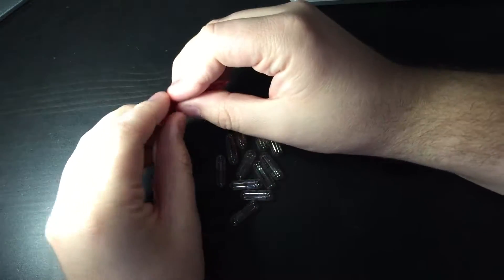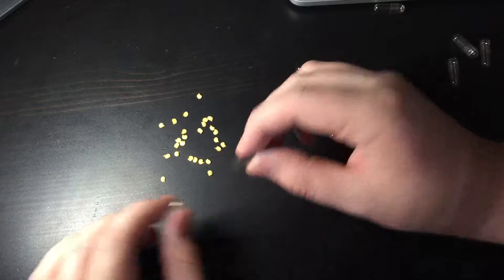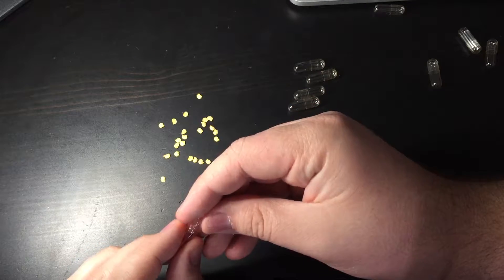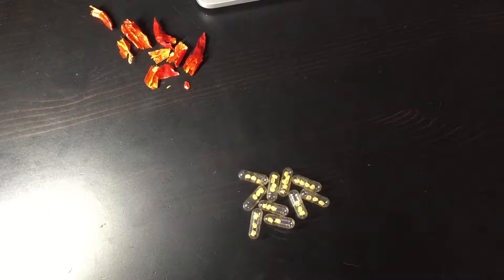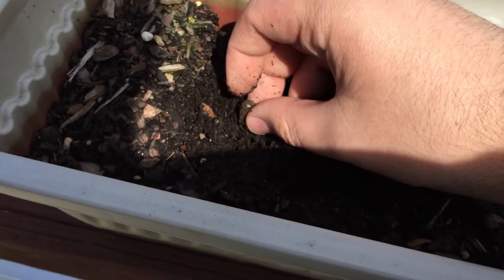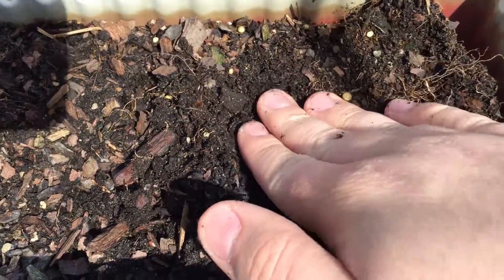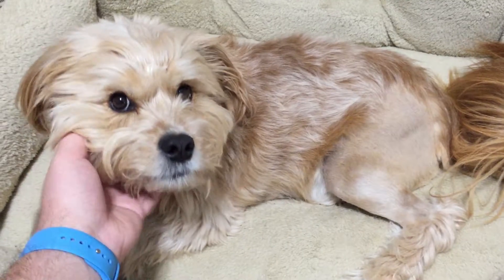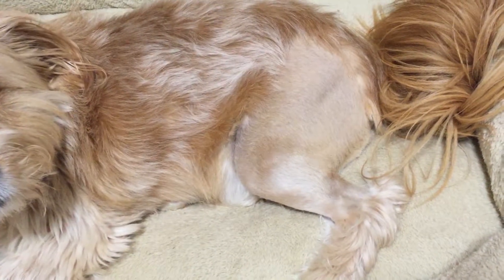VEDA Day 18